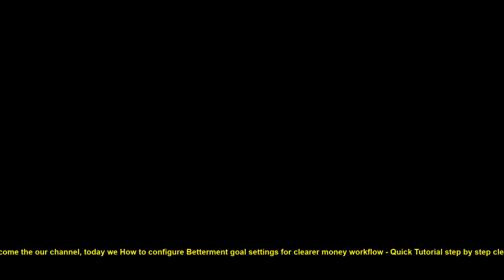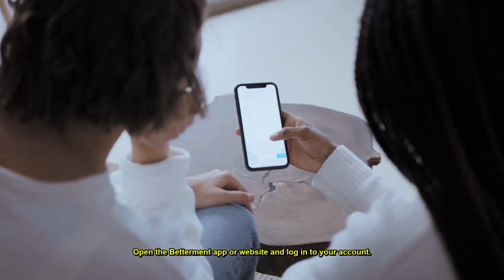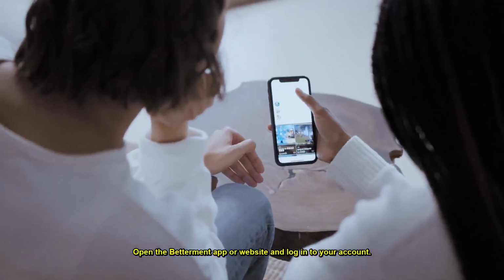How to configure Betterment goal settings for clearer money workflow - Quick Tutorial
In this quick tutorial, learn how to configure Betterment goal settings for a clearer and more efficient money workflow. We’ll guide you through the essential steps to set up your financial goals, optimize your investments, and make the most of your Betterment account. Whether you're saving for retirement, a vacation, or a major purchase, this video will help you streamline your financial planning. Don’t miss out on maximizing your investment potential!